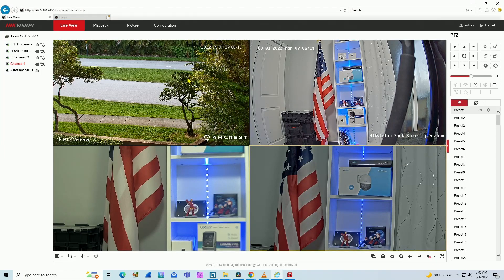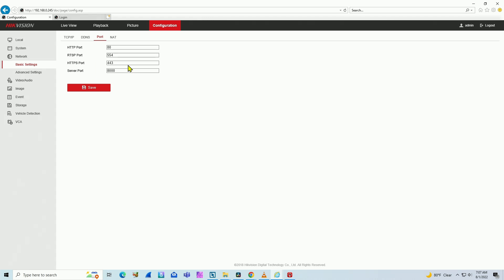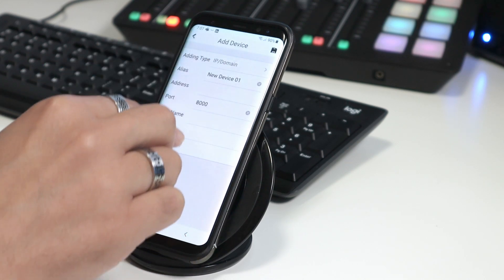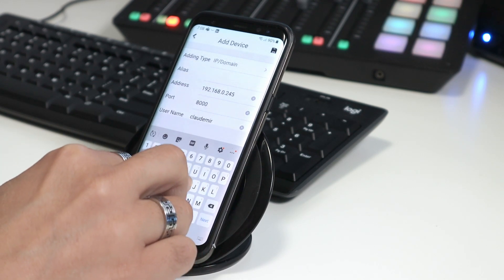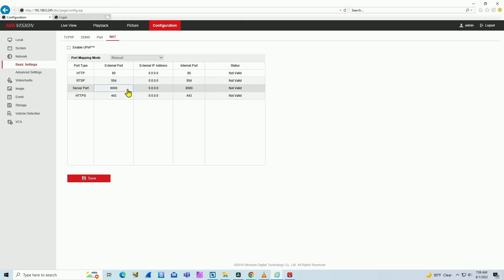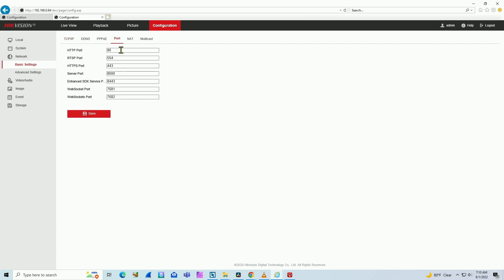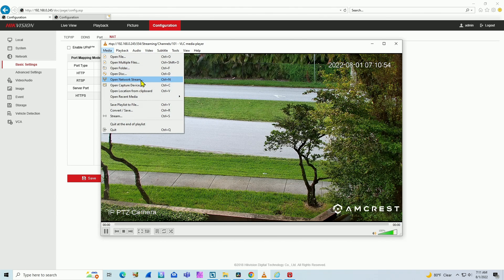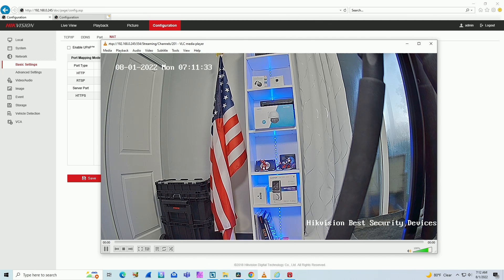Default Hikvision Ports for NVRs, DVRs and cameras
In this video, I explain what the ports for Hikvision NVRs, DVRs, and cameras are and how you can use them.